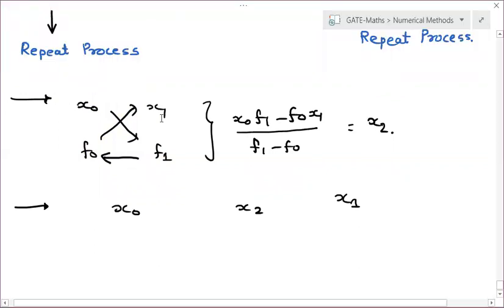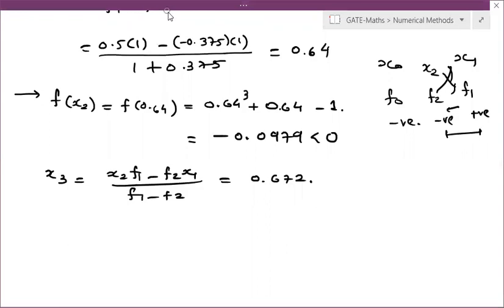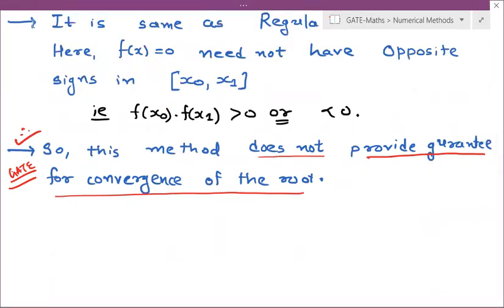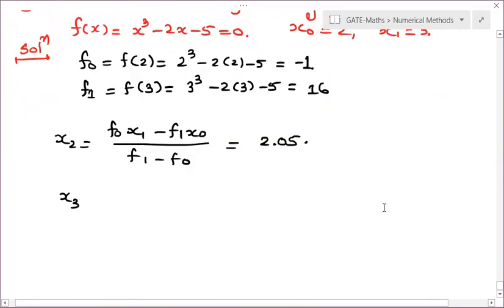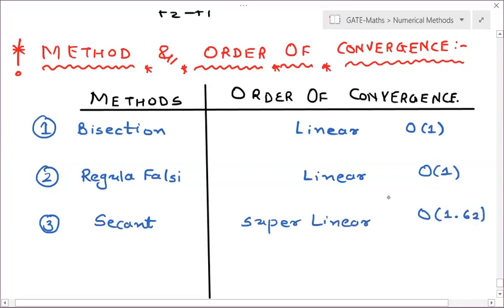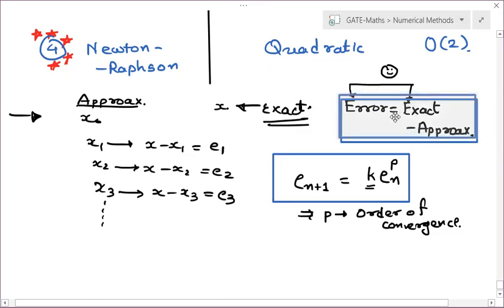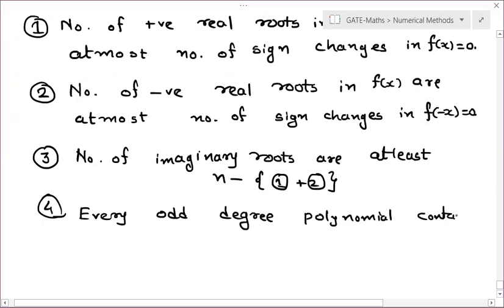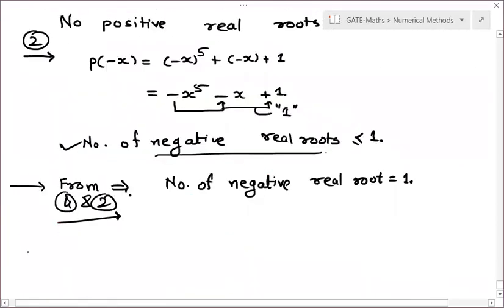Numerical Methods_July 1st_2